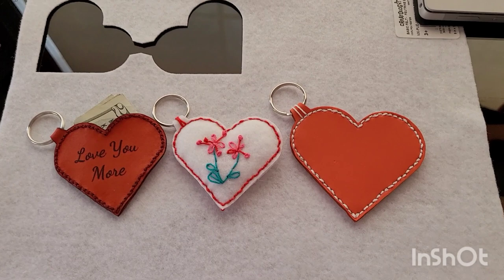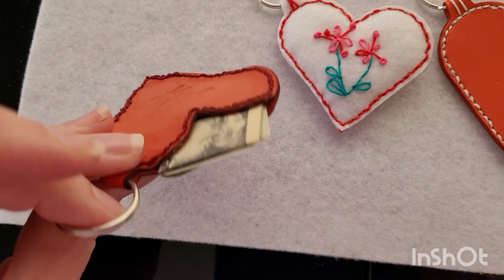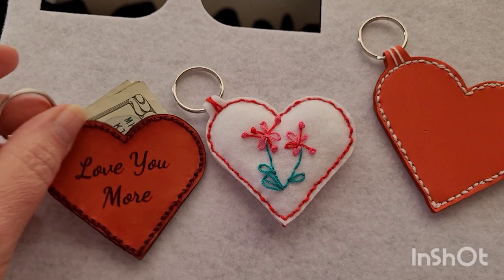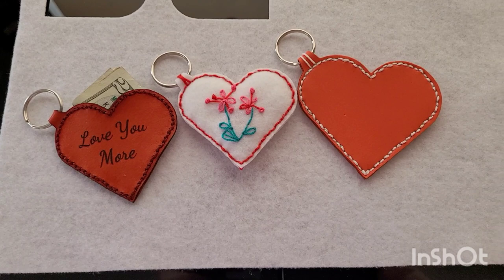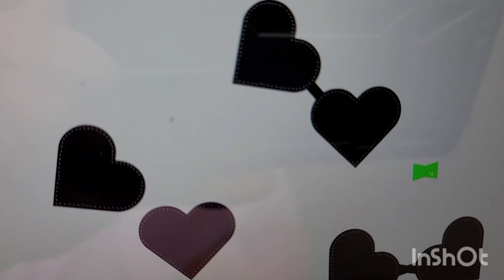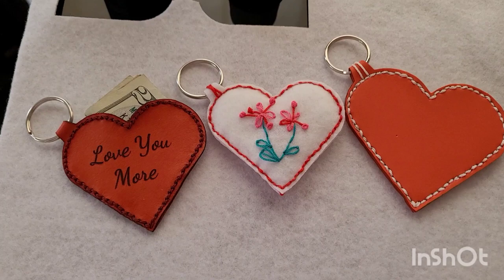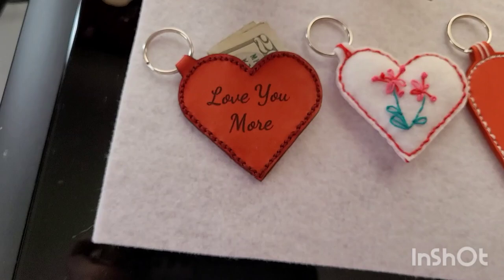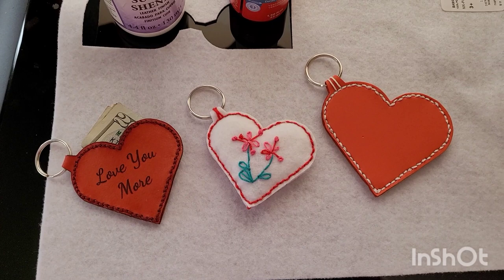FREE SVG FILE - Leather Heart Keychain